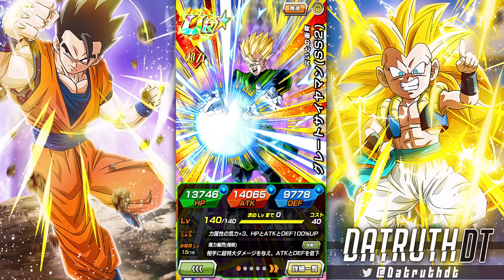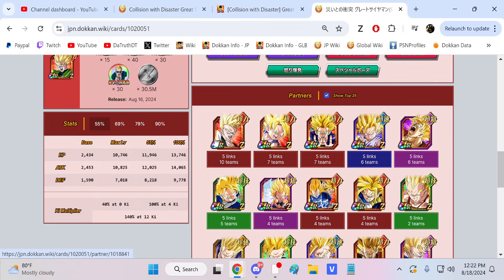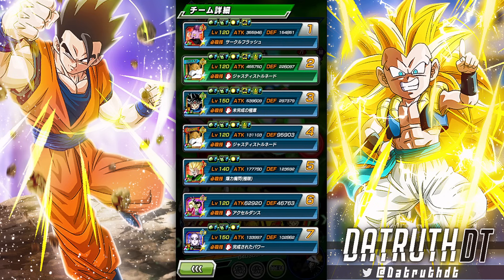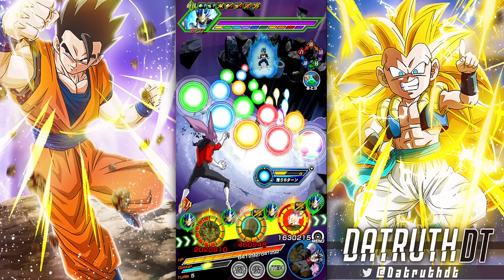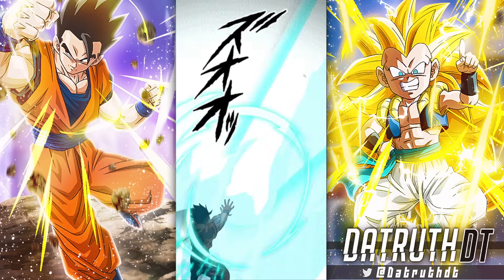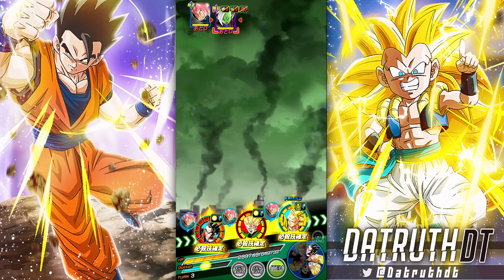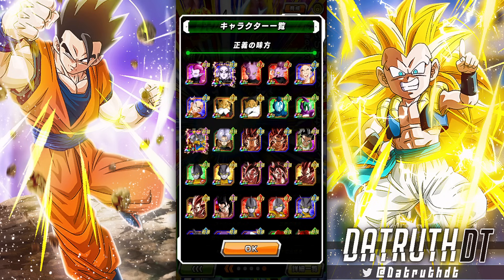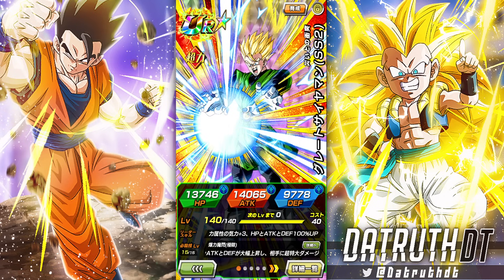NOT GREAT! LEVEL 10 LINKS 100% EZA STR SSJ2 GREAT SAIYAMAN! (DBZ: Dokkan Battle)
Video Title: NOT GREAT! LEVEL 10 LINKS 100% EZA STR SSJ2 GREAT SAIYAMAN! (DBZ: Dokkan Battle)